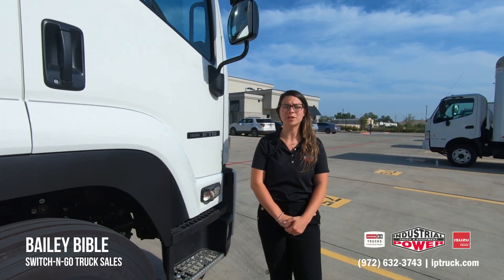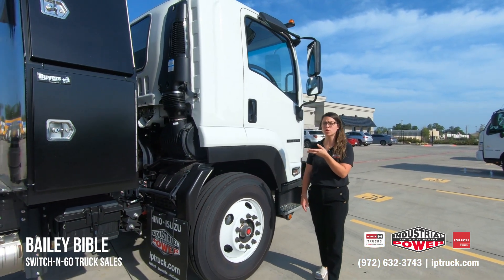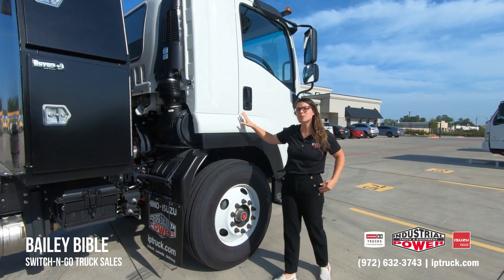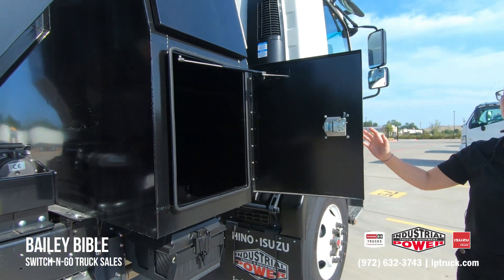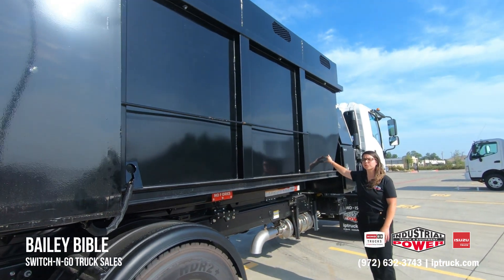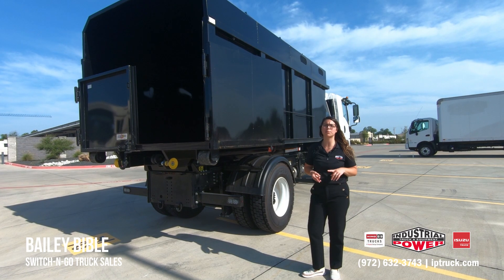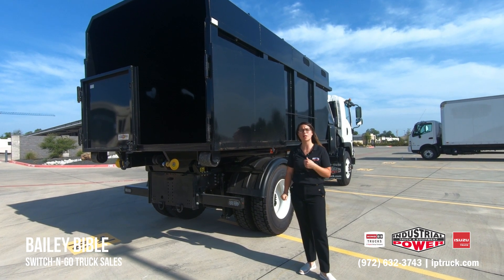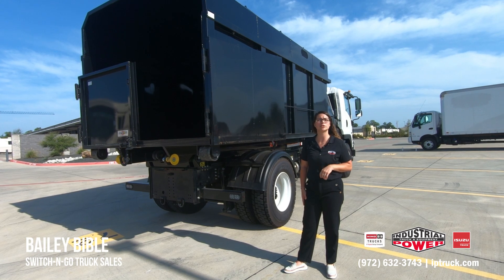IP Truck Switch-N-Go Truck Sales - Chipper, Landscape Dumps and More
Need a single truck with multiple bodies? We're a proud distributor of the Switch-N-Go truck system. Check out the possibilities.